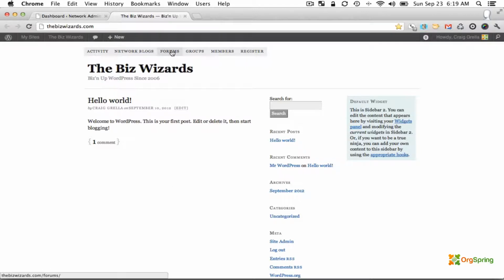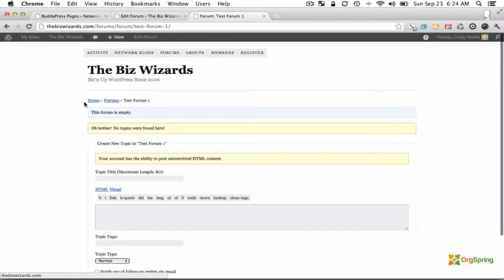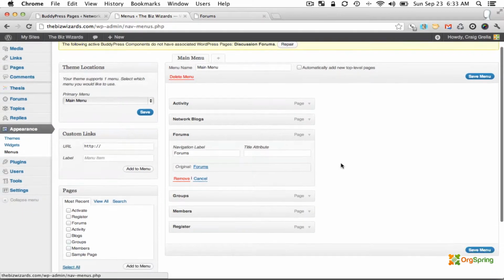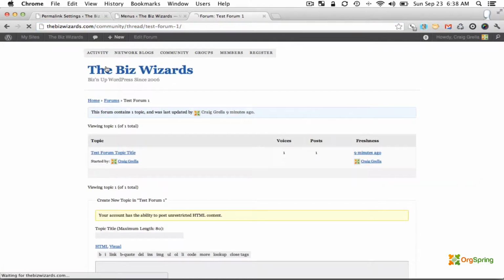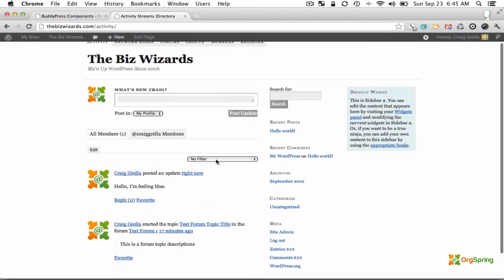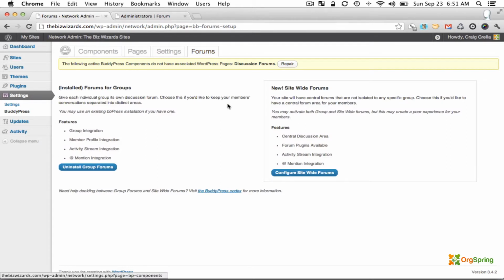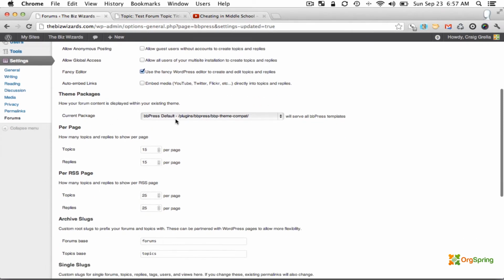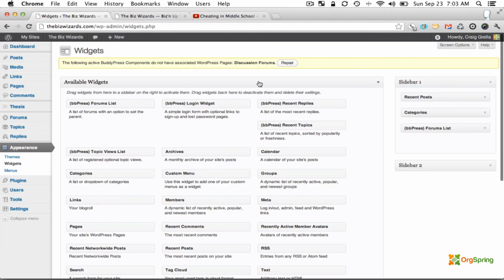Configuring BuddyPress for Thesis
In this video you learn how to configure BuddyPress for use with the Thesis Theme Framework and WordPress Multisite.